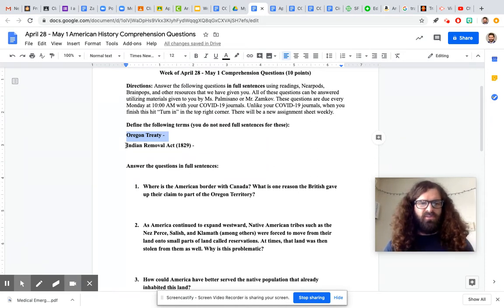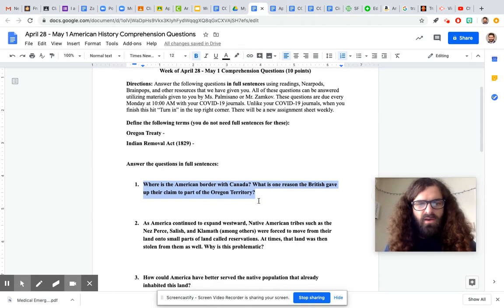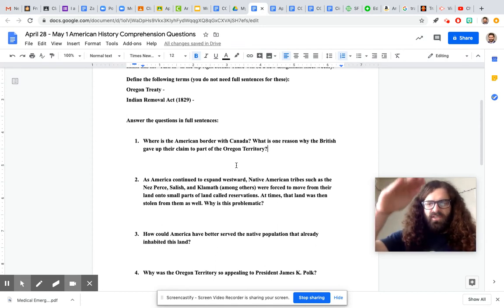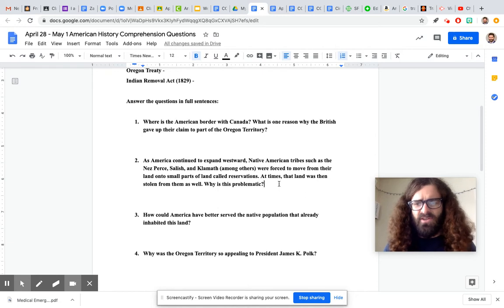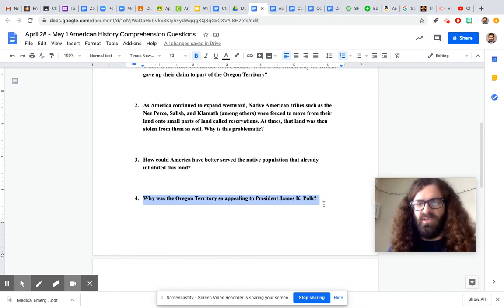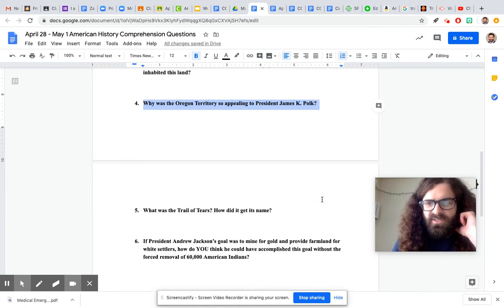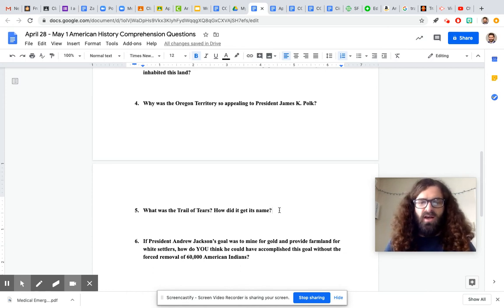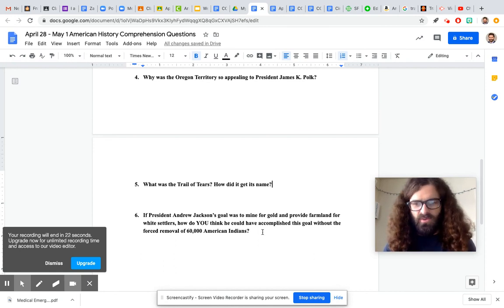Answers Comprehension Questions Week 4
Answers to the comprehension questions from the week of April 28 - May 1, 2020